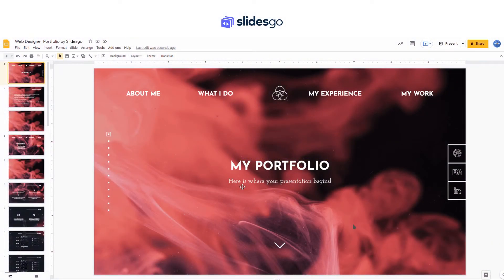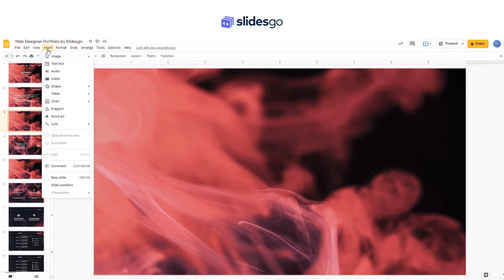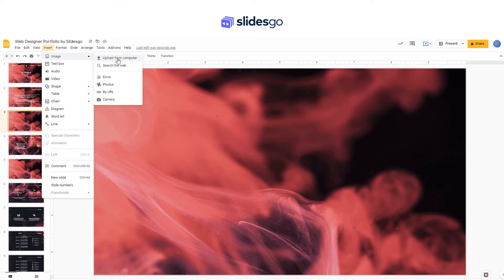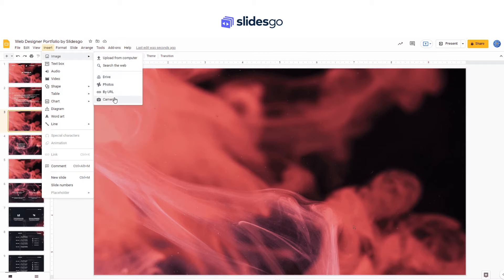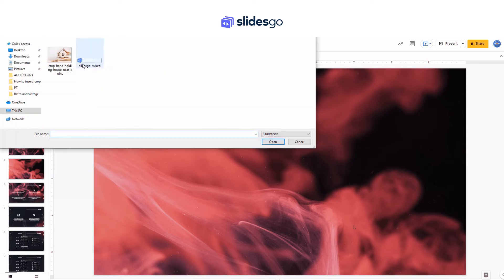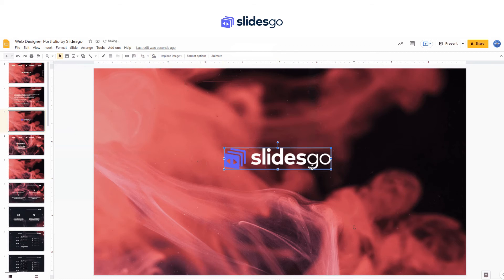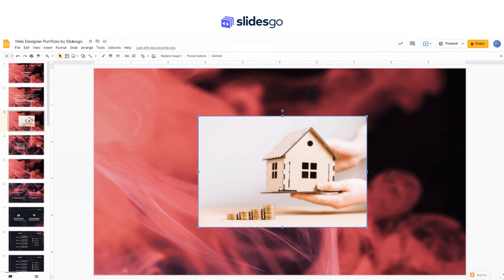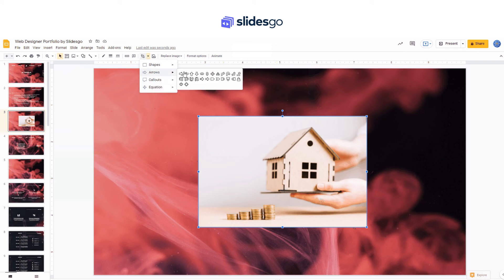How to insert, crop or mask images in Google Slides | Google Slides Tutorials by Slidesgo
We are back with another Slidesgo tutorial. When it's time to start making a presentation in Google Slides, you may have doubts about how to edit images. Contrary to what many people think, PowerPoint serves a lot of options for customizing the elements of your presentations.

This time Slidesgo Team will show you how to insert, crop or mask images in your Google Slides presentations to help you add a professional touch to them. Grab a pen and start learning with Slidesgo.

Are you worried about spending too much time designing your presentations? There is a solution: visit Slidesgo website. We have thousands of free and premium templates and infographics at your disposal.